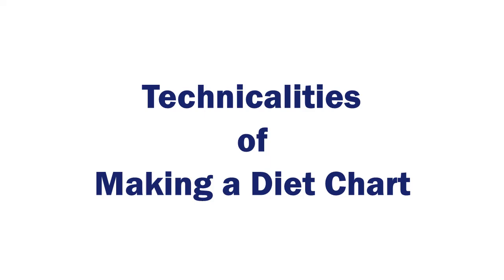Technicalities of Making a Diet Chart